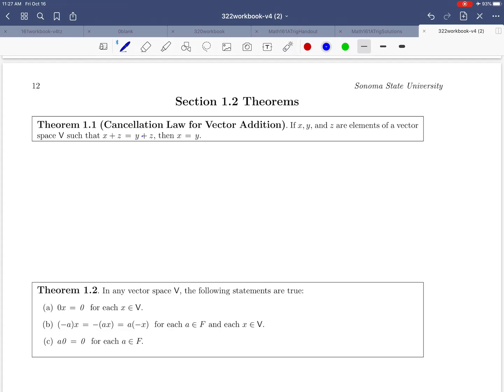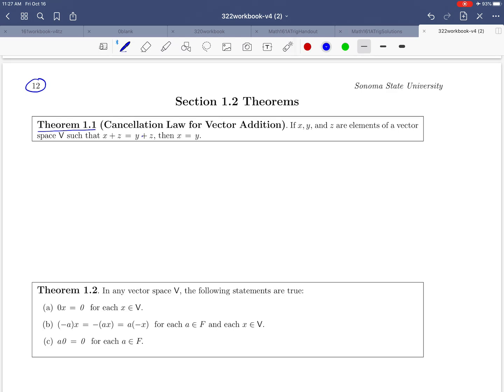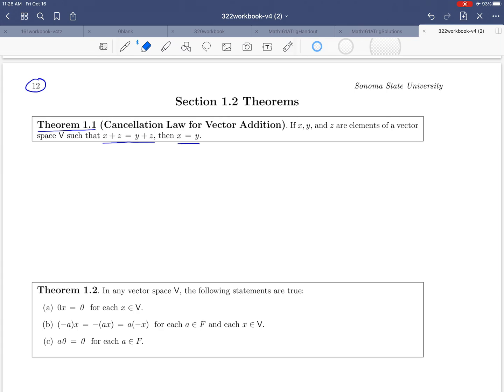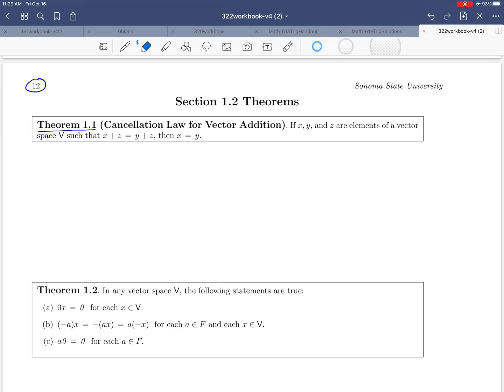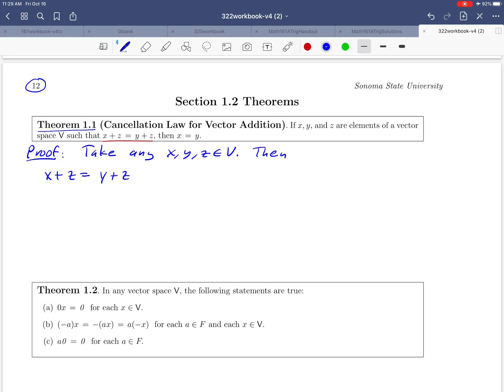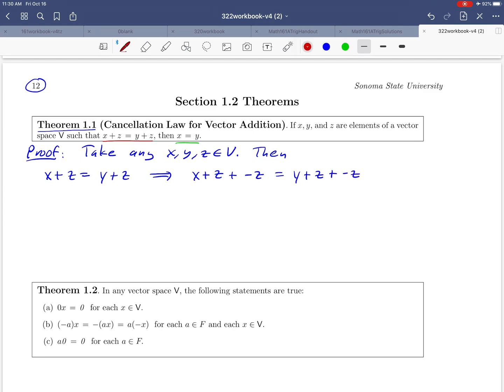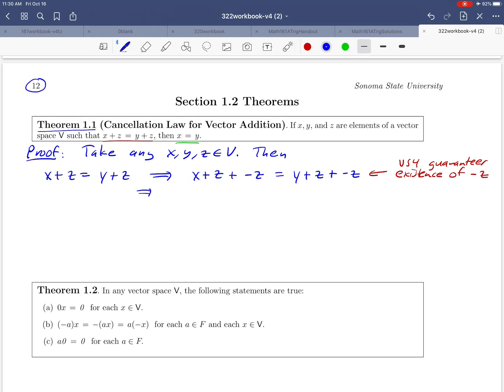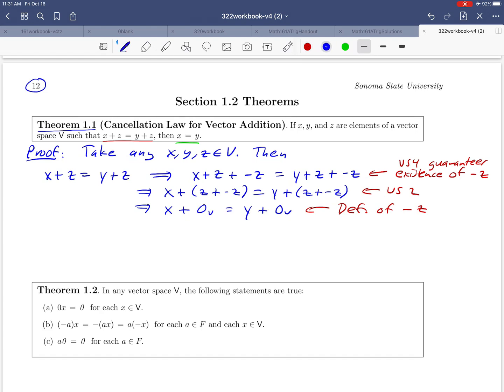Math 322 Section 1.2 & Theorem 1.1